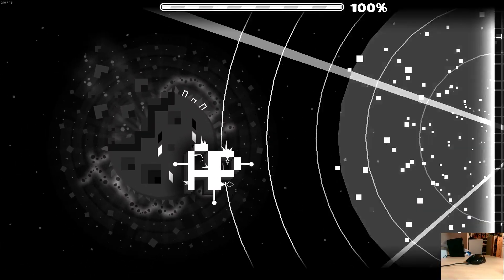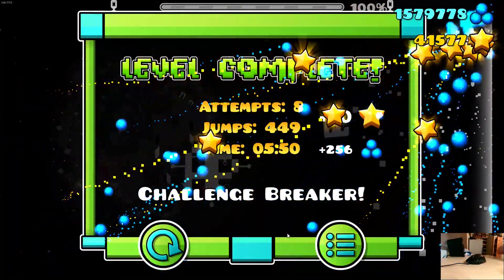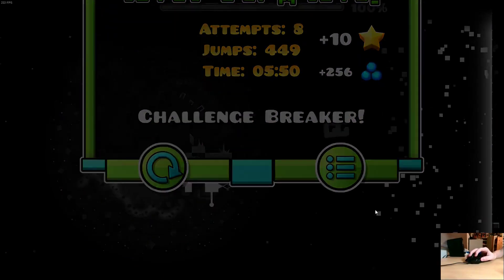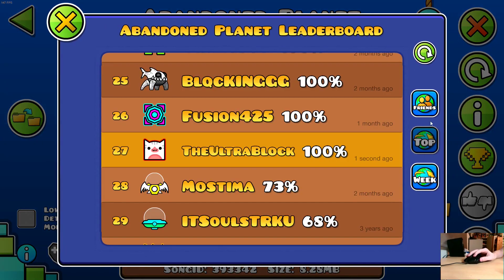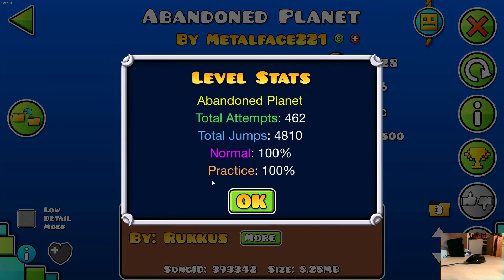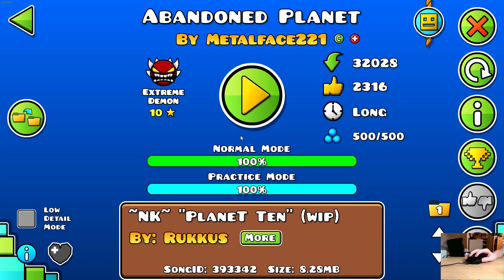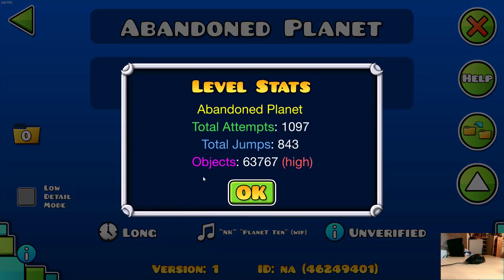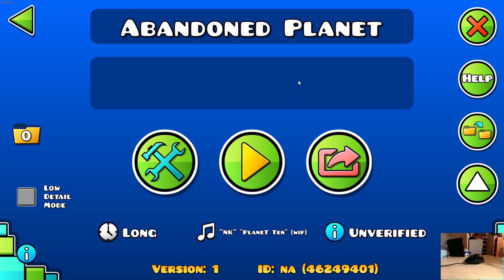Abandoned Planet 100% (Extreme Demon)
Neat level, but the balancing is kinda wack

My main issue with this level is that the second half is a lot harder than the first, but I don't mind second half heavy levels much so it didn't bother me too much. What did bother me a bit though was the fact that in addition to the second half being harder, it is also a lot darker and harder to see. Overall, the gameplay of this level is decent. As for the decoration, the second half visually looks a lot better than the first imo, but the first half is still pretty good for when it was made (in 2.0).

My fails (past the wave/ship dual (58%)): 4
59%
60% x2
61% (new best)

Attempts: 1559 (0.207% of total attempts of all completed extremes)
Enjoyment rating: 9 / 10
Worst fail: 61%
Current Demonlist placement: N/A
Personal placement: #192 (easier than phosphorescent, harder than Hateful Reflection)